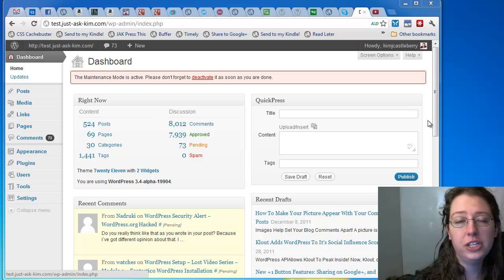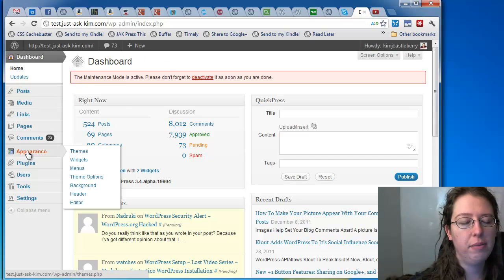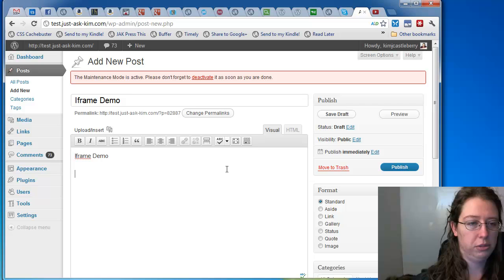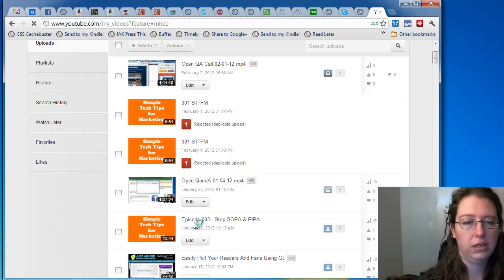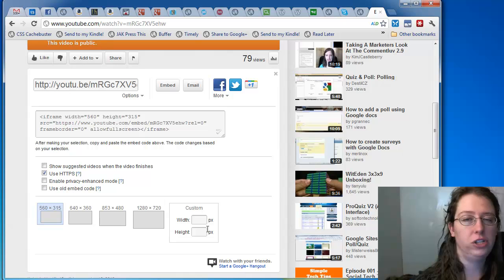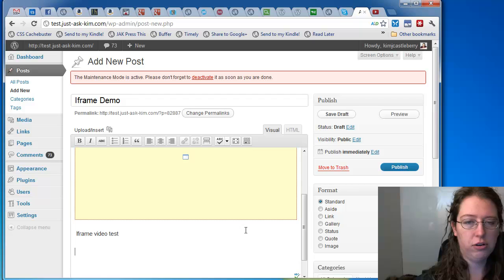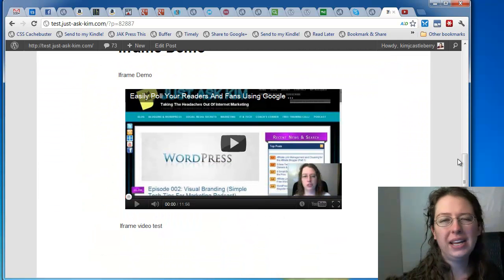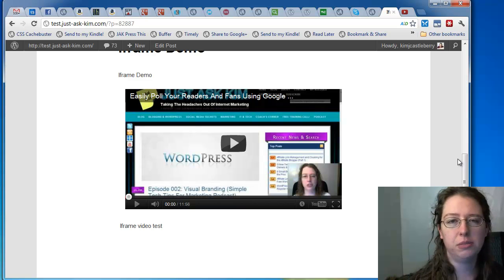Embedding an IFrame Video from Youtube into a WordPress.org Blog